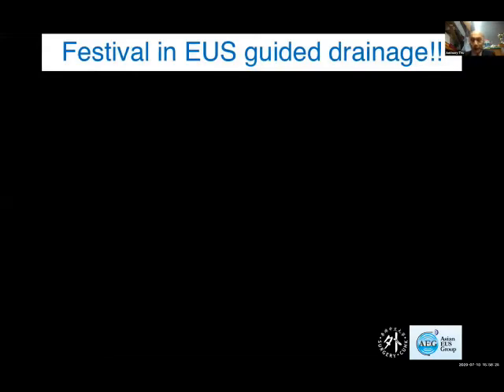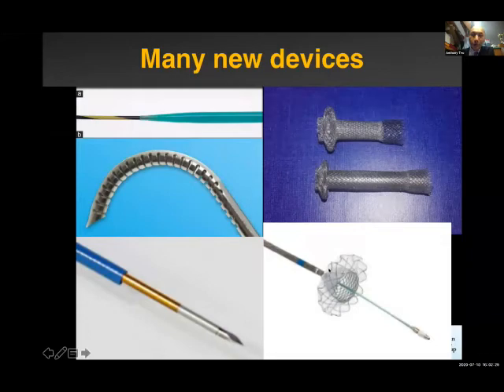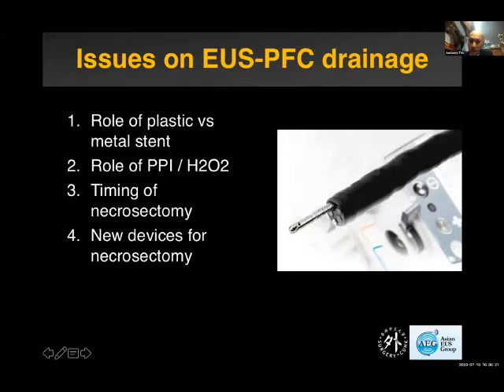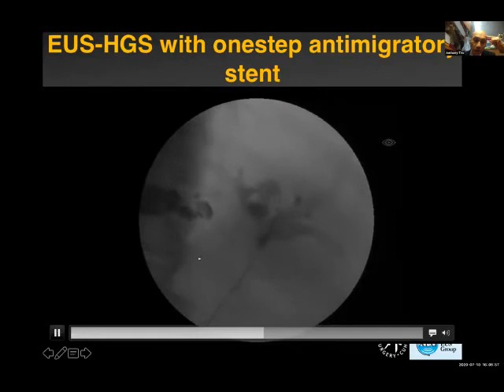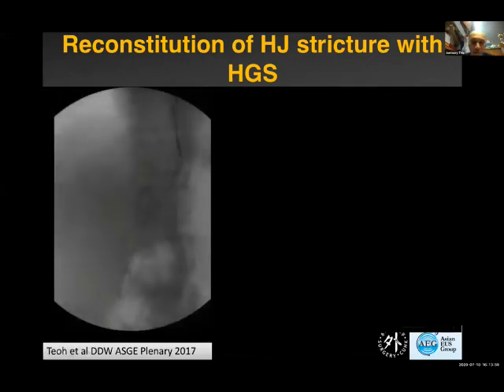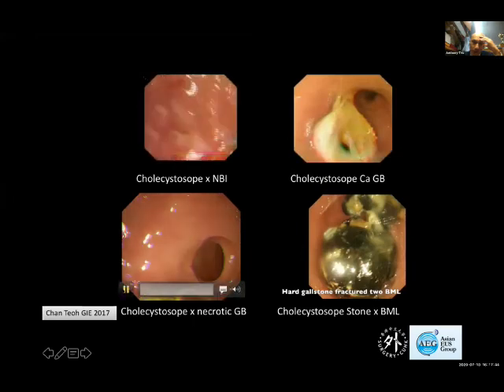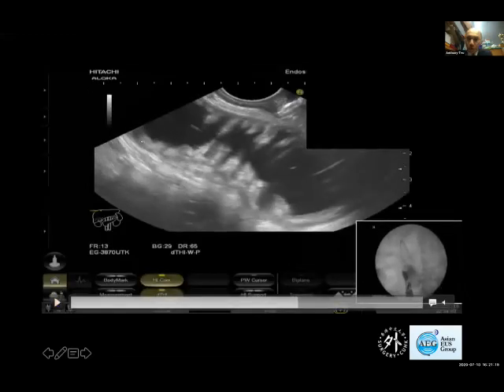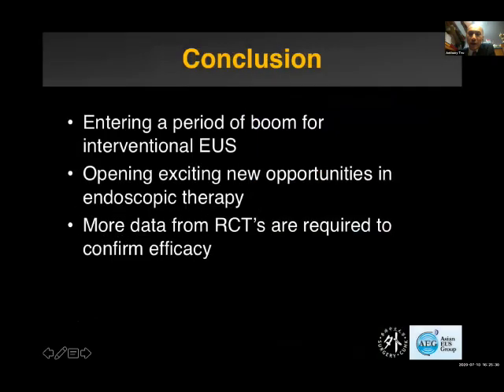ELSA Webinar:Surgical Endoscopy. Advances in Interventional EUS Prof Anthony Teoh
The Endoscopic and Laparoscopic Surgeons of Asia (ELSA) is a non-profitable organization founded by a small group of Asian endoscopic and laparoscopic surgery enthusiasts in 1990. The society was chartered in Singapore on 12 June 1992 with the following objectives: to foster and develop endoscopic surgery in Asia, to share experience and expertise, and to give advice on standards of practice in member countries.
ELSA today is the major regional representative for endoscopic surgeons in the Asia-Pacific. It is a founding member of the International Federation of Societies of Endoscopic Surgeons (IFSES), and its governing body consists of leaders in endoscopic surgery from 37 countries in the Asia-Pacific, from Turkey in the west to New Zealand in the east.